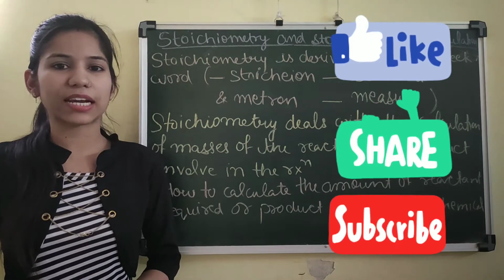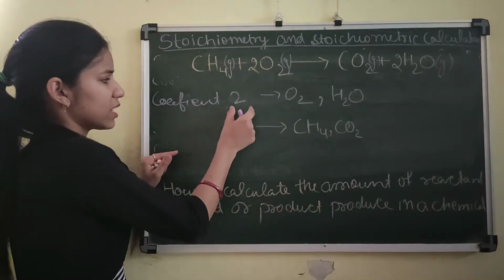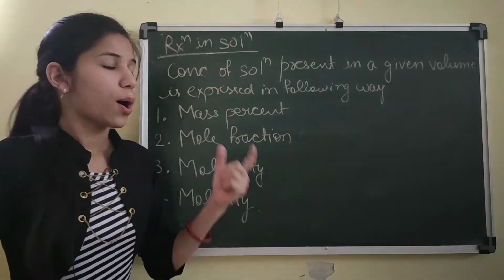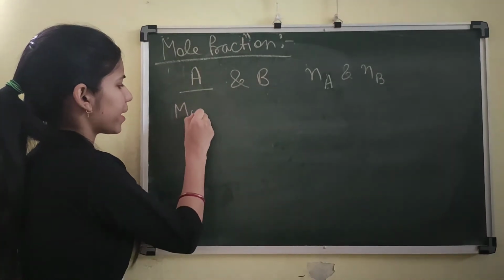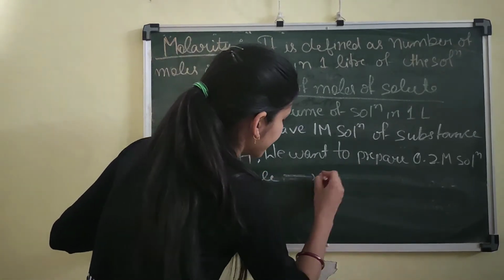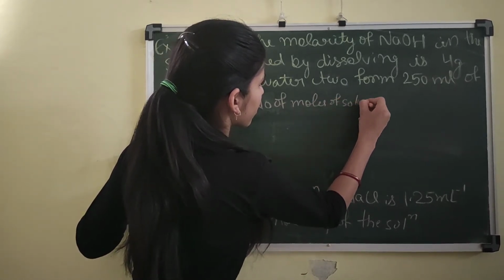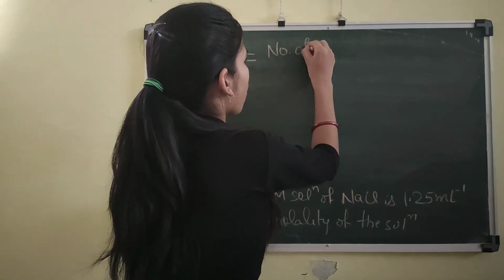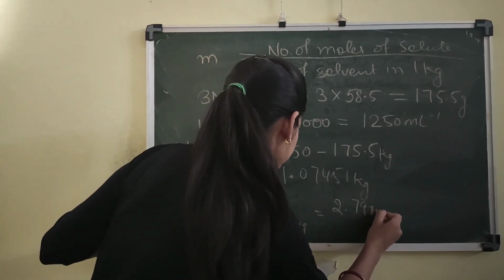Stoichiometry || Molarity || molality ||mass percent || mole fractional ||Limiting reagent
Vlog channel :- shresth verma vlog

I'm on Instagram as @chemistry_champs. Install the app to follow my photos and videos.